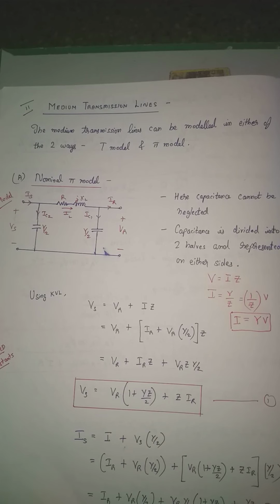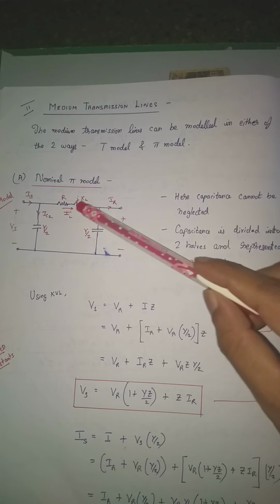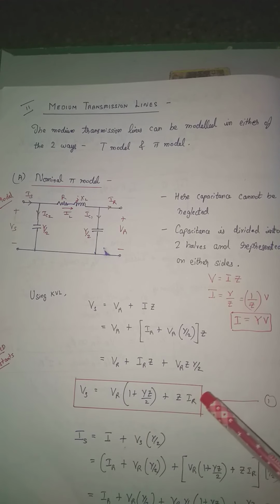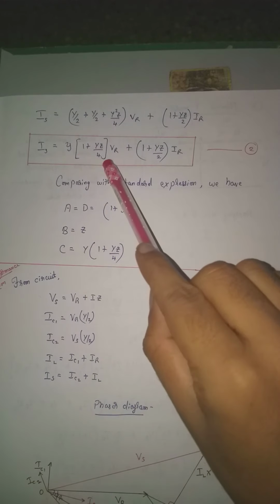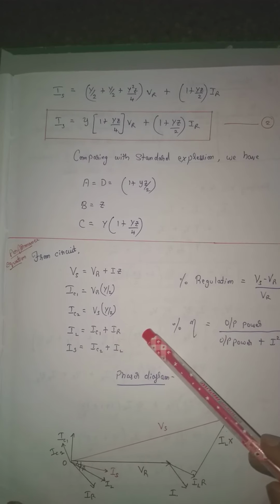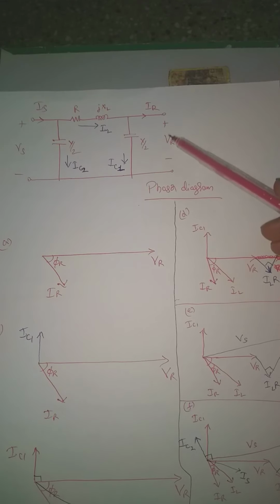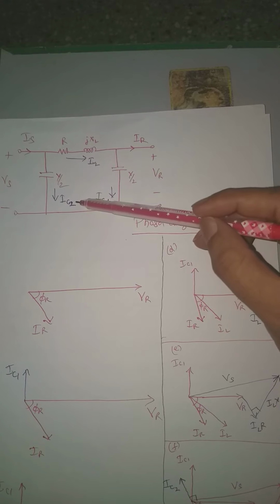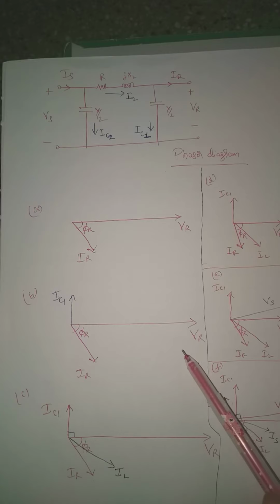Module 3 v2